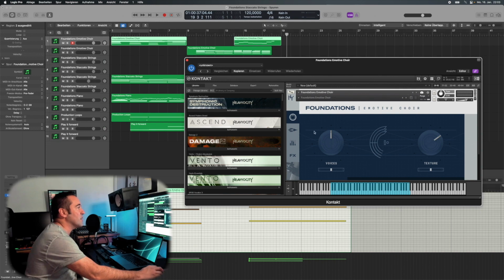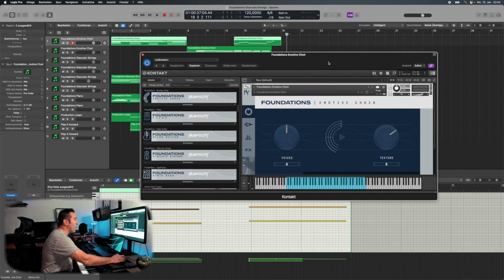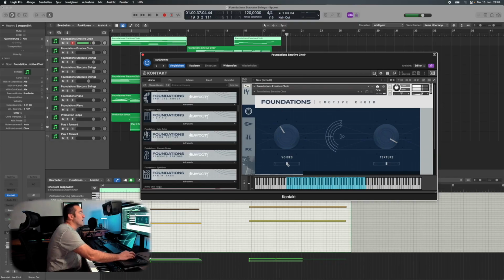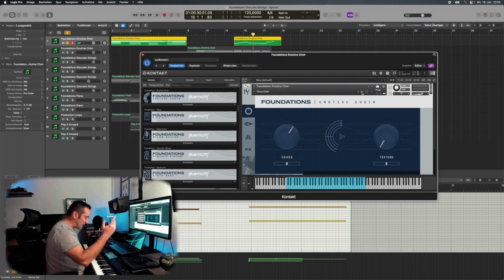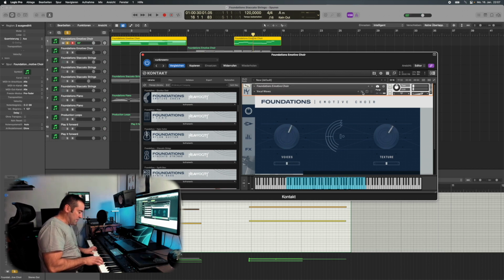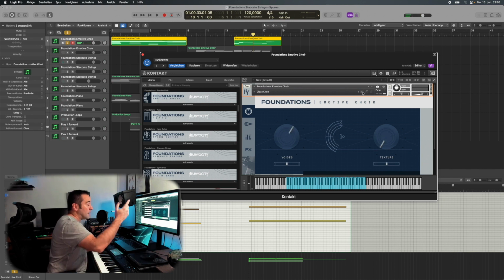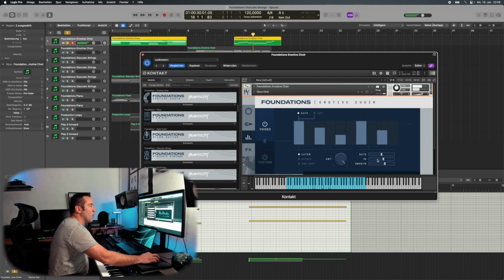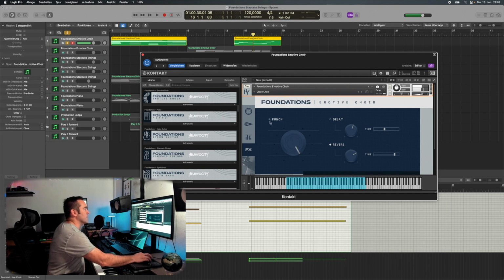The best FREE cinematic Choir - Heavyocity Foundations Emotive Choir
Today I want to give you my first impression of the new Foundations Emotive Choir by Heavyocity. In this review i want to show you the probably best free cinematic choir that you can get for the free Kontakt Player!

Emotive Choir is the newest entry into Heavyocity’s line of free virtual instruments.
FOUNDATIONS | Emotive Choir is a dynamic introduction to the power of the human voice. Featuring evolving, sustained vowels and textures paired with a layer of signature sound design, all housed in a highly customizable interface. Emotive Choir is an instant mood setter and valuable addition to your scoring toolkit.

A huge THANK YOU goes out to my first Patrons:
Dave Cushing